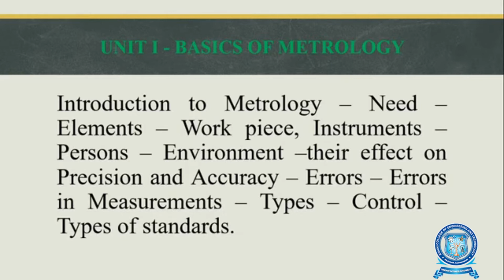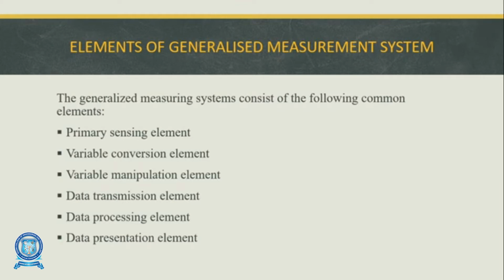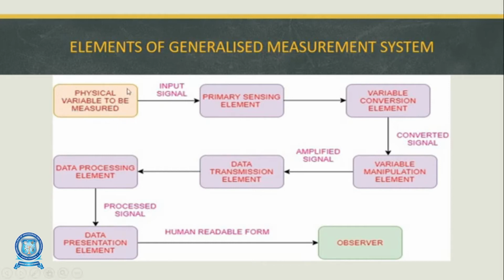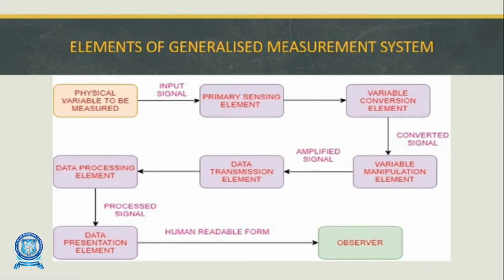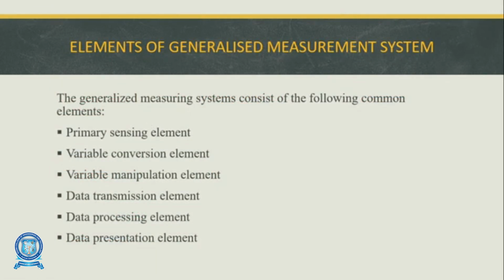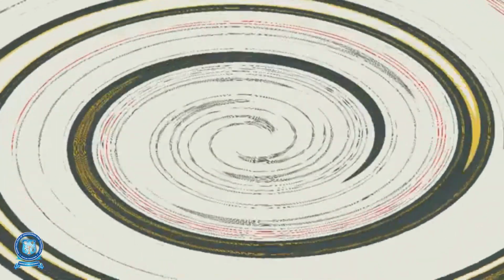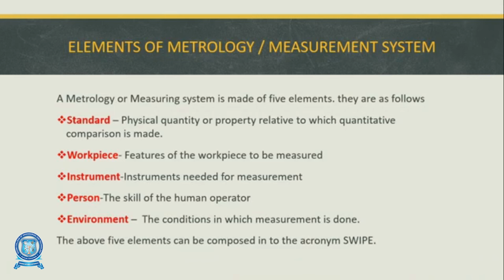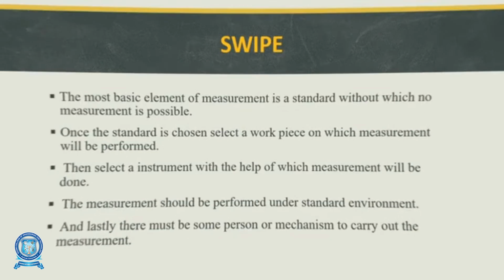ME8501 UNIT I METROLOGY & MEASUREMENTS PART 2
ELEMENTS OF GENERALISED MEASUREMENT SYSTEM
By
Dr.A.Sagai Francis Britto,
ASP/MECH,
RCET.
Mr. P.NAVIN JASS,
AP/MECH,
RCET